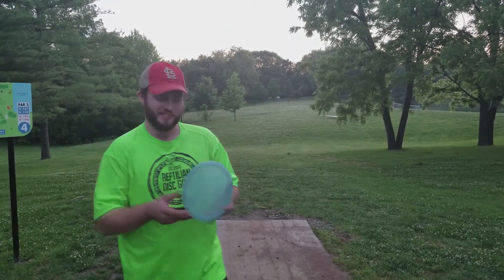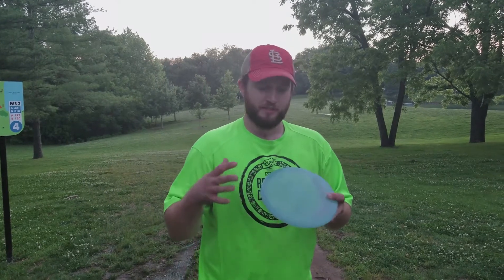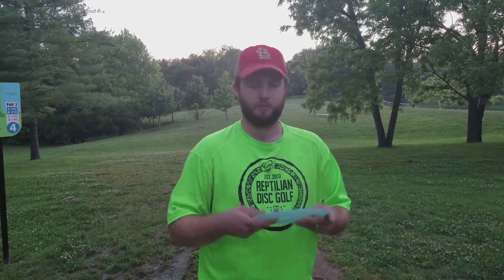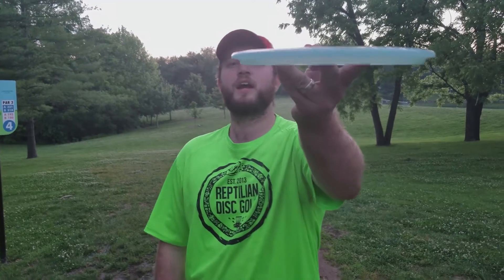Testing the new Gila Protos!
The most anticipated mold in RDG's history. The Gila is finally here and we couldn't wait to get out and test these!